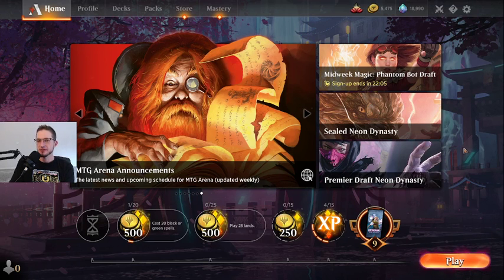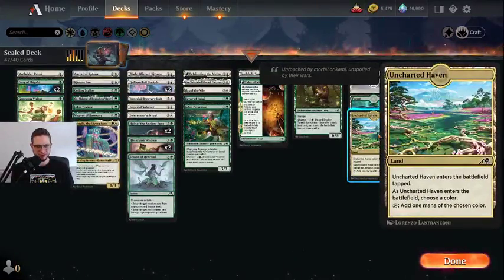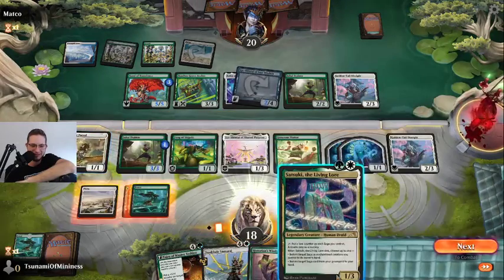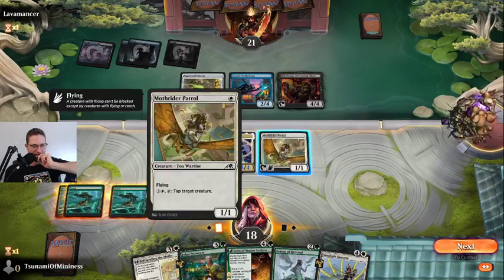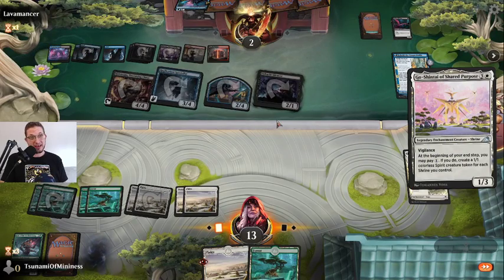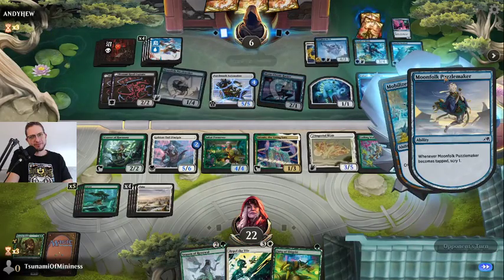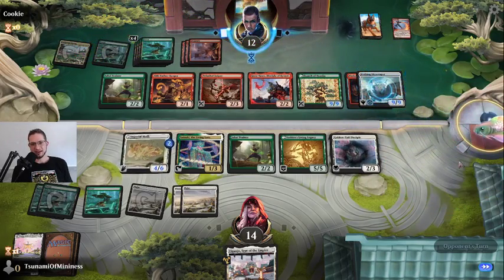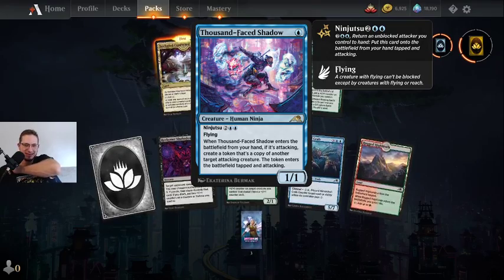Dragon-Kami Reborn Seems PRETTY BAD! [MTG NEO Sealed]